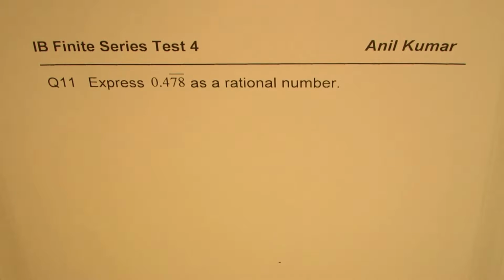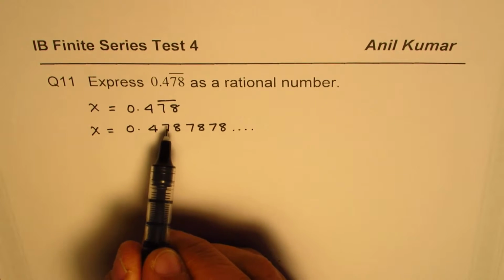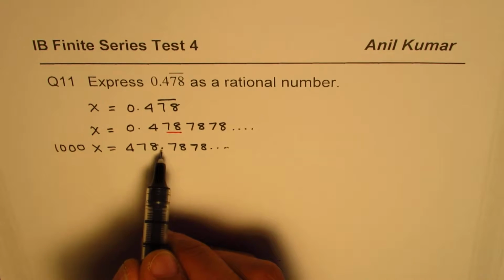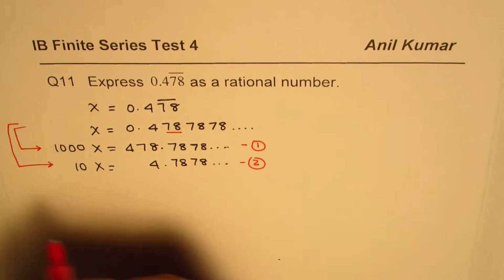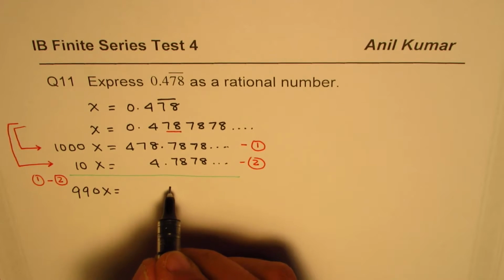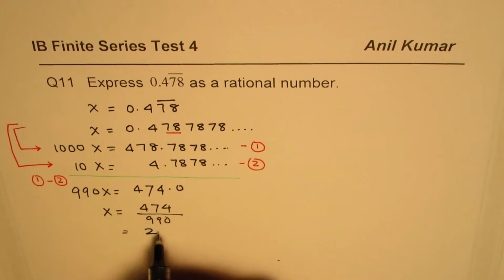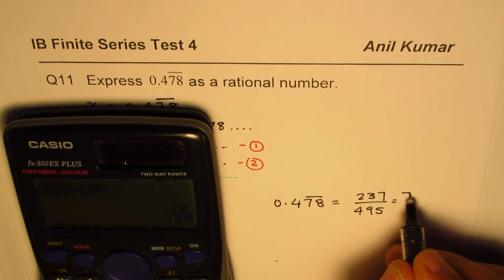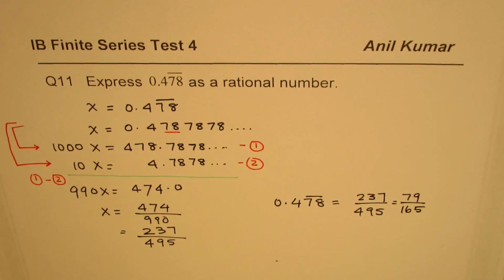How to Write Thousandths Repeating Decimal as Rational Number